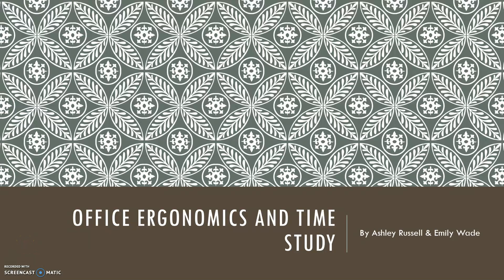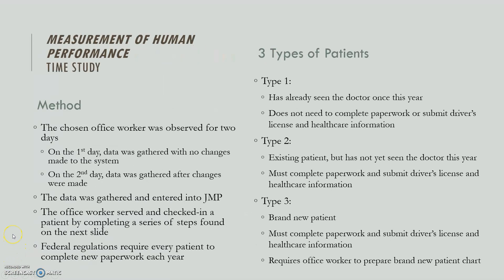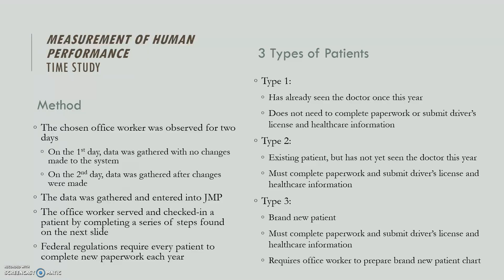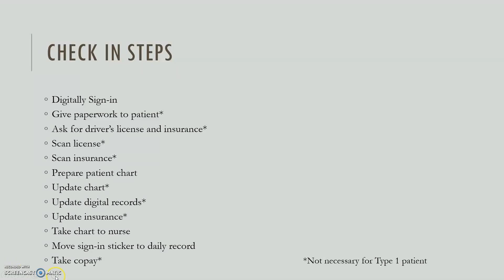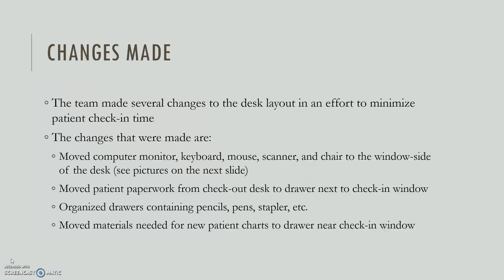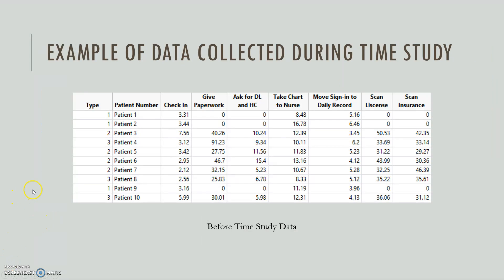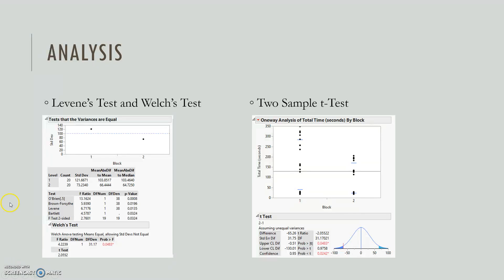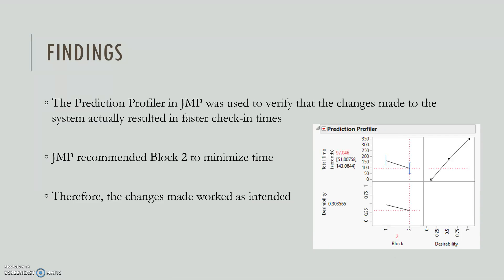Office Ergonomics and Time Study Part 1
This video discussed the time studies and ergonomic changes conducted to optimize an office work desk area and develop a standard process for check in.